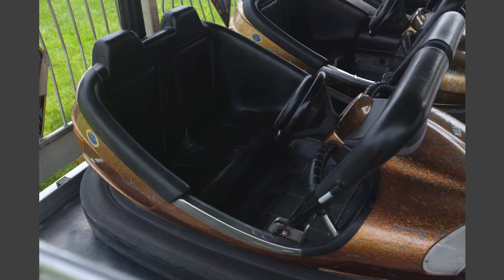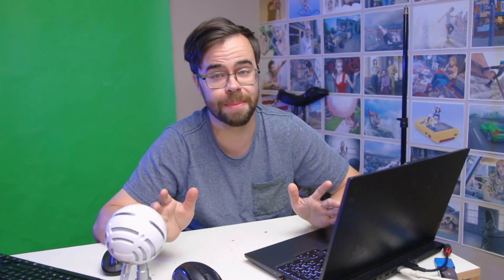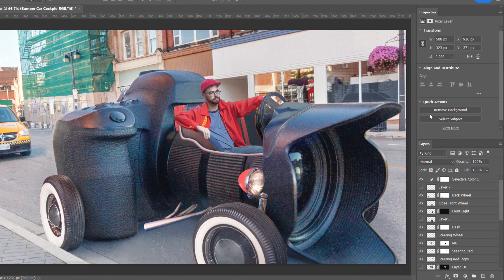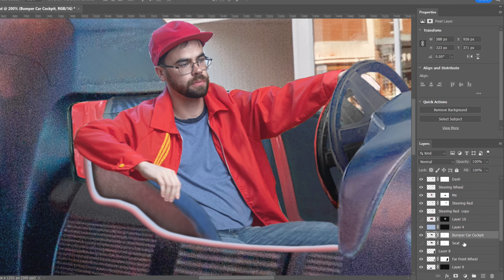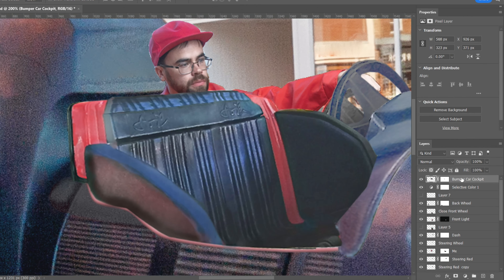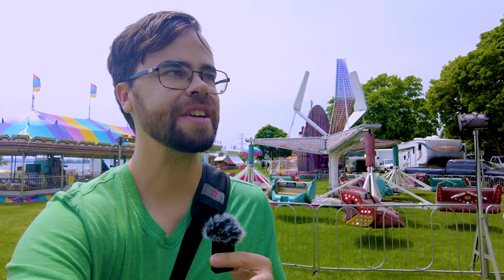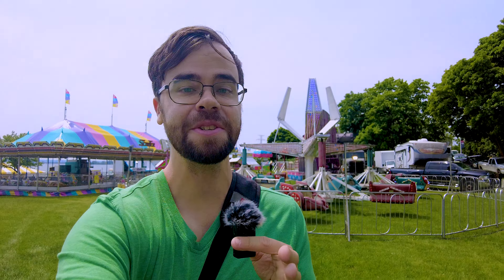Never Miss THIS Opportunity To Make Your THUMBNAILS Better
...Or perhaps I showed up right on time!  This is Episode 2 of the Thumbnail Vault, where we wander the world capturing images that we can use in our thumbnails and photoshop art.